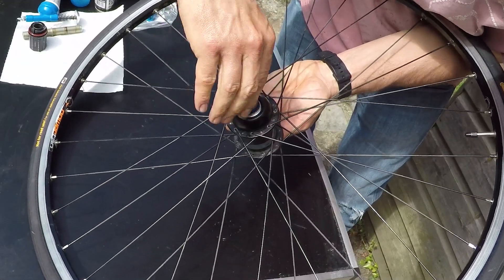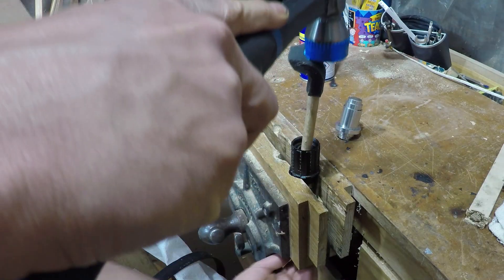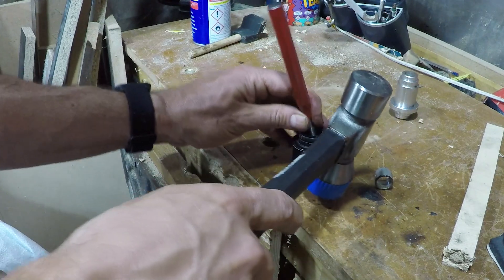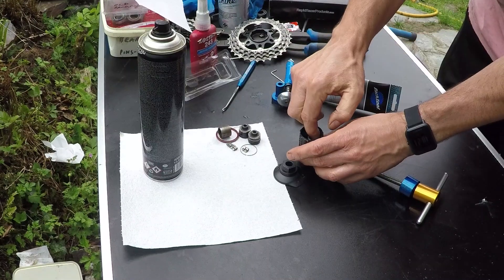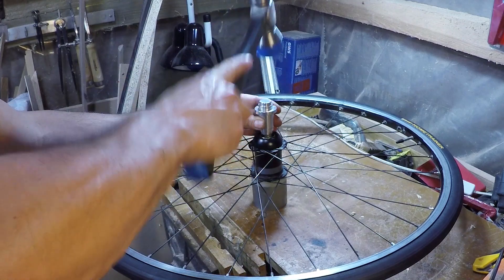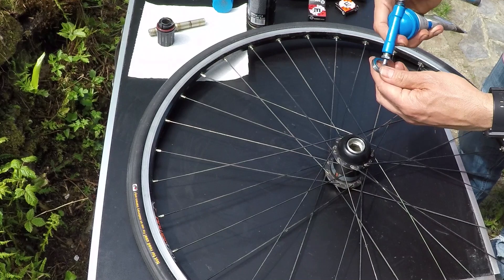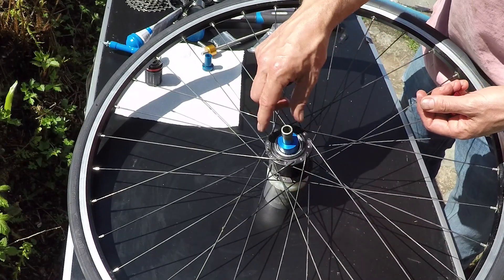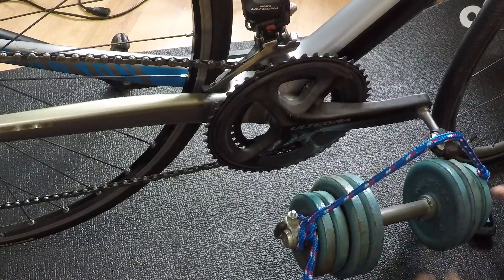Replacing bearings in a Powertap G3 hub and its freehub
Please note, there is no issue changing out the bearings in the freehub, but if you replace the bearings in the G3 hub itself, the hub may need re-calibrating according to Powertap. Although I've done it a couple of times and checked before and after using the weights method below, and against my Stages power meter and a Wahoo Kickr and not had a problem. If you do want a re-calibration, cyclingpowermeters.com in the UK charge under £40.

So long as you can still perform a successful zero offset as shown towards the end of the video, and with zero torque measured, you're probably ok.